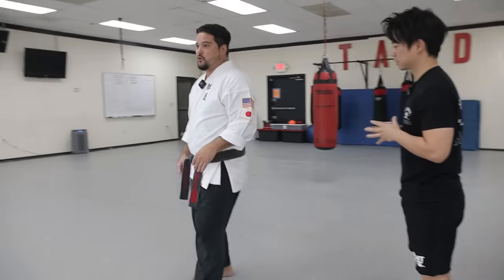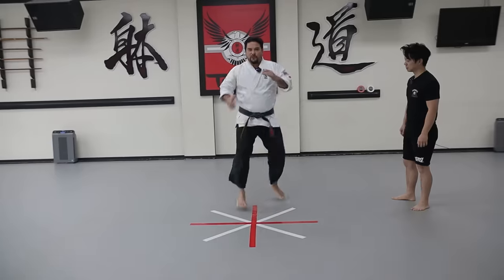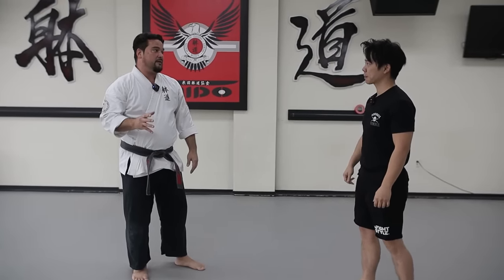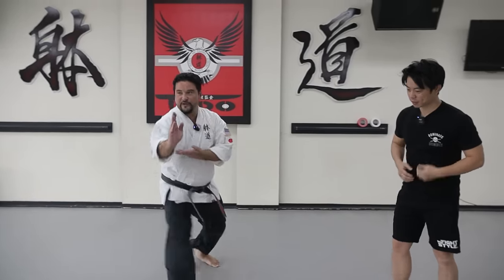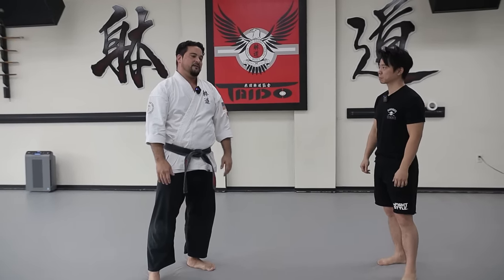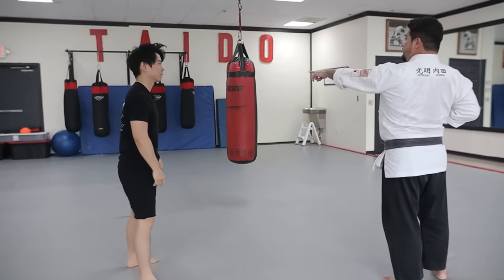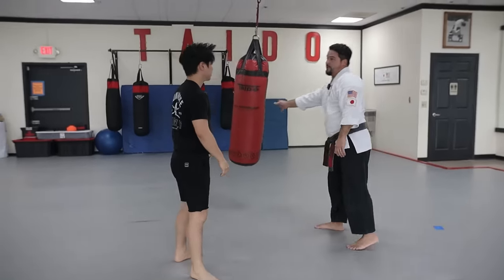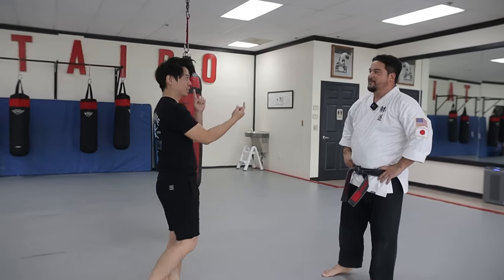This Martial Art System Has CRAZY Kicks!!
Today I have the honor to have Mitsuaki Sensei from US Taido Association to breakdown Taido for me!